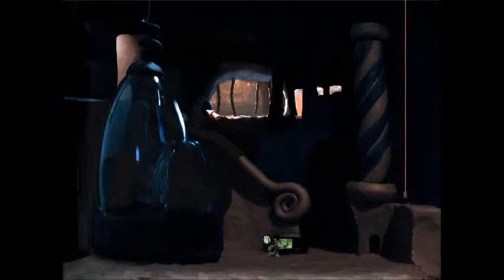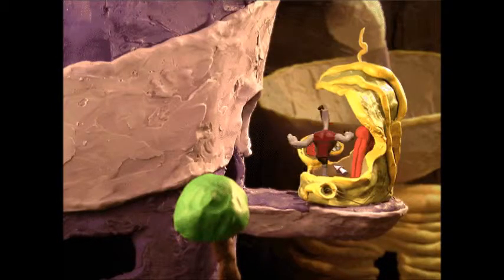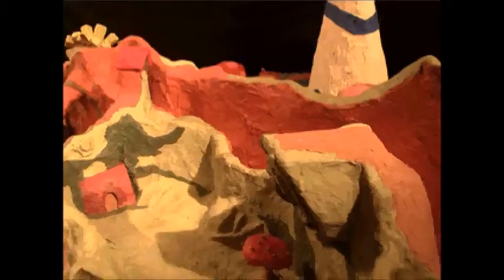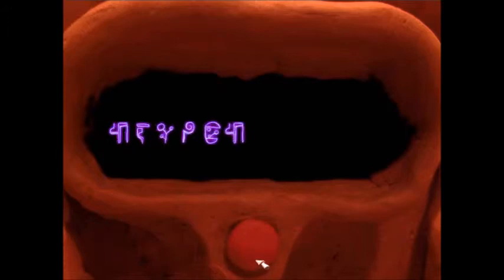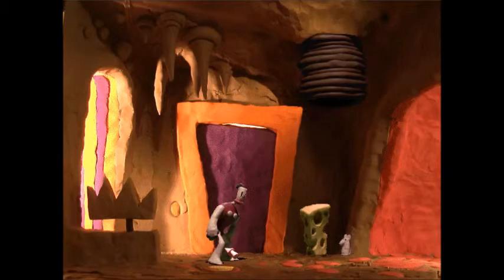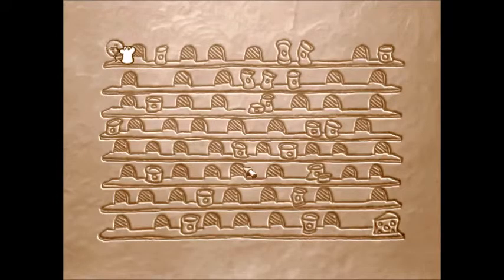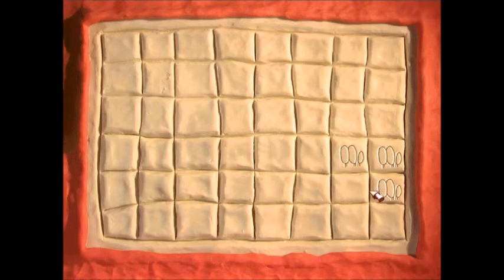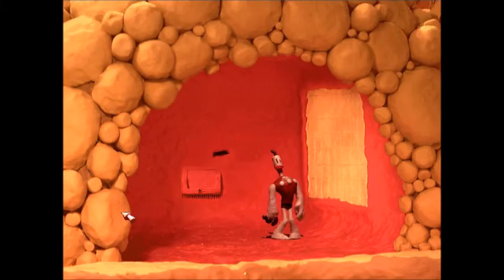The Neverhood Chronicles Part 3- I Lift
Part 3

PC